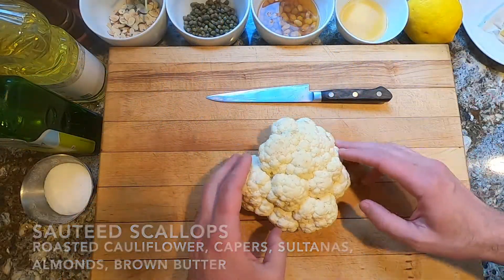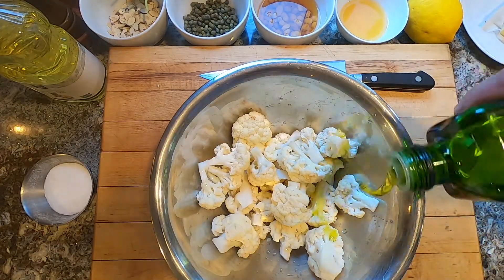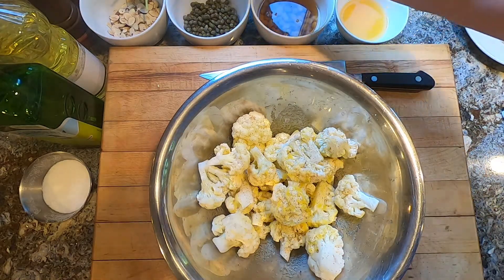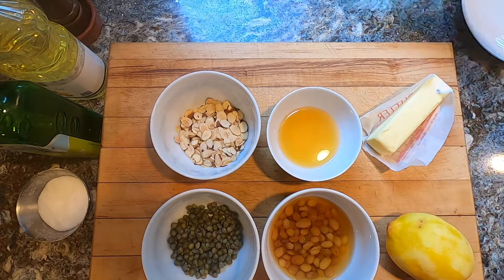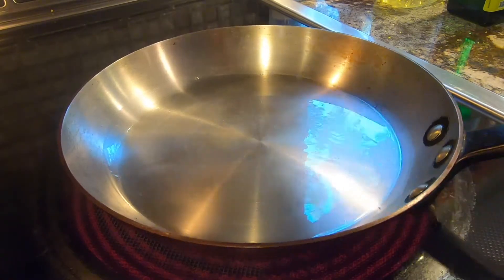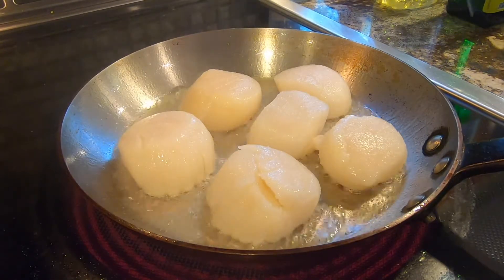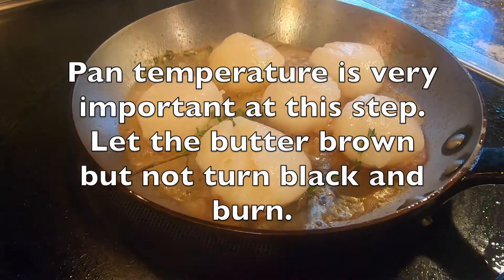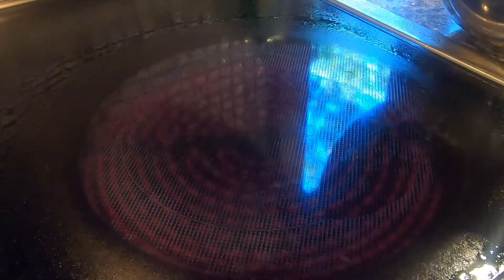Sautéed Scallops with Roasted Cauliflower, Capers, Sultanas, Almonds, Brown Butter Pan Sauce